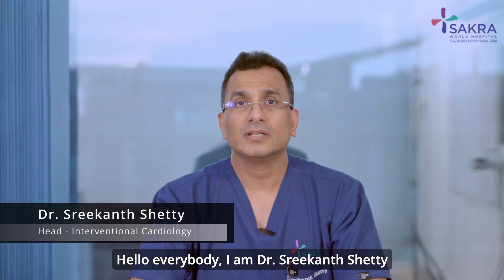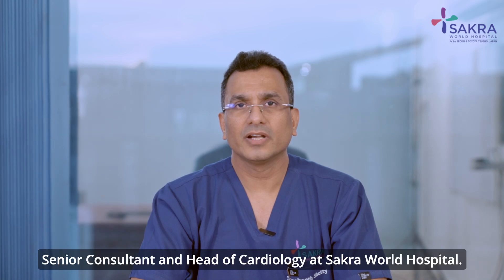Dr. Sreekanth Shetty on Insulin Resistance Symptoms and Treatment | Sakra World Hospital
Watch this video Dr. Sreekanth Shetty, Senior Consultant & Head of Interventional Cardiology, as he navigates you through the Symptoms and Cutting-Edge Treatments for Insulin Resistance.